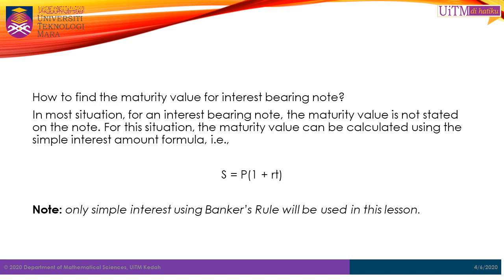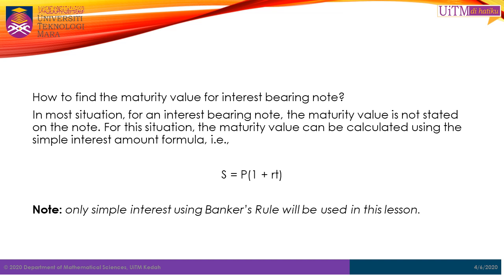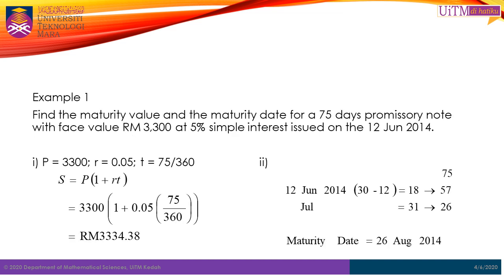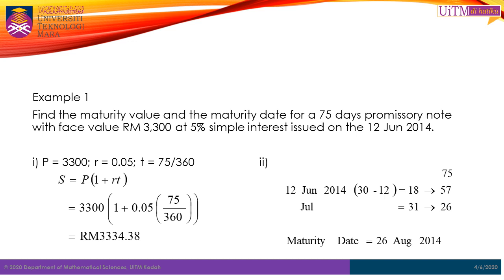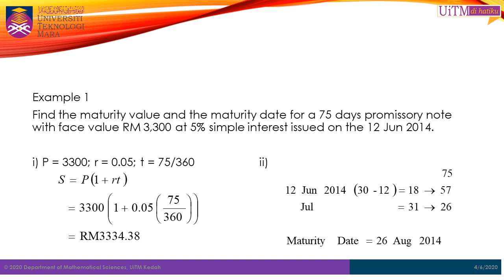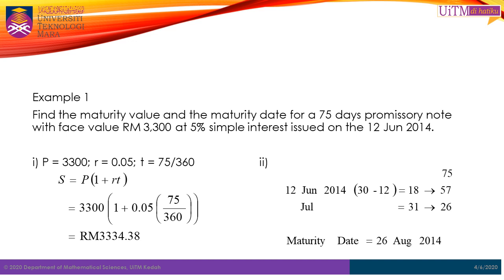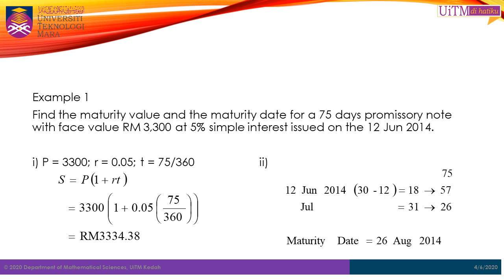Unit 3 - Bank Discount and Promissory Note Video 2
Video No. 2 for the series of videos in the topic of Bank Discount and Promissory Note for UiTM Business Mathematics course